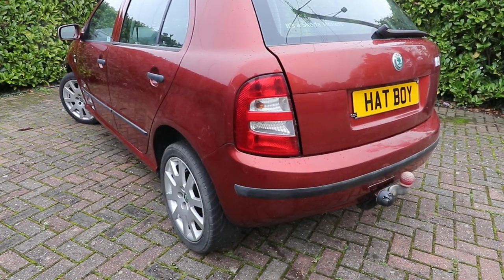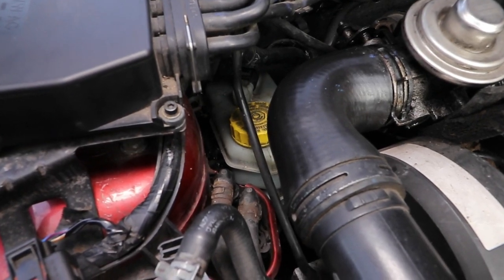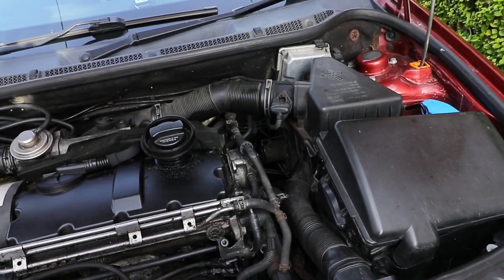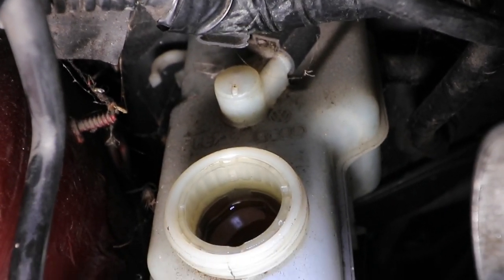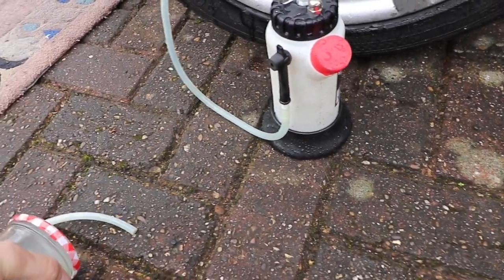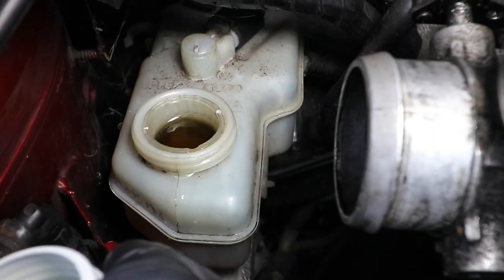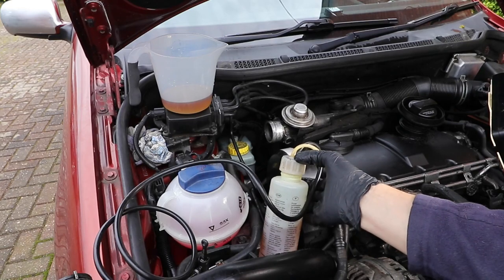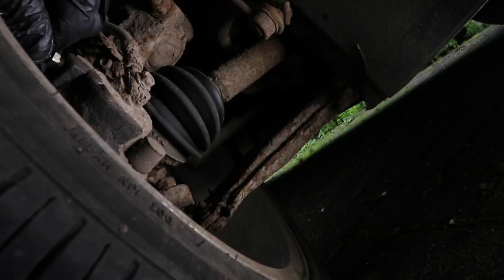SKODA FABIA Brake Bleeding and Fluid Change (MK1 99-07)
In this video I show you how I performed a brake fluid change/bleed on a Skoda Fabia MK1 (99-07) which is similar to other VW/Audi/Seat/Skoda models

Use DOT 4.0 brake fluid
500-1000ml for complete brake/clutch change

Gunson G4062 Eezibleed Kit

Comparable bleeder kit

Workshop manual
Bleeding sequence
1.   Rear right wheel-brake cylinder/brake caliper
2.   Rear left wheel-brake cylinder/brake caliper
3.   Front right brake caliper
4.   Front left brake caliper

If you suspect air in ABS block a BASIC SETTING must be performed with a suitable OBD2 tester.

Always perform a system test after bleeding and drive test with at lease ONE ABS actuation.

As the hydraulic clutch uses the same fluid reservoir it is advised to bleed the clutch line after bleeding the brake lines.